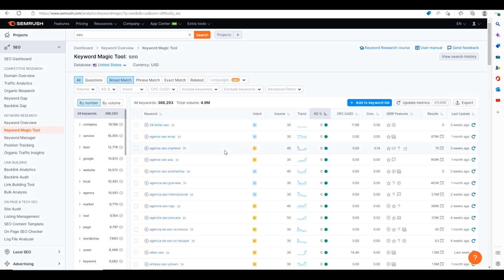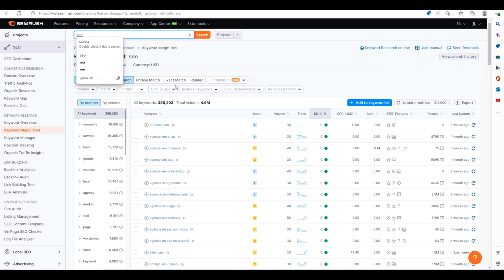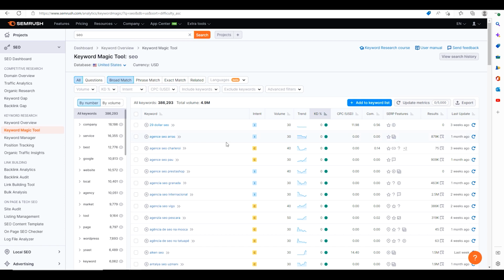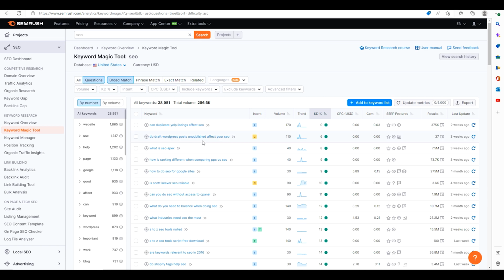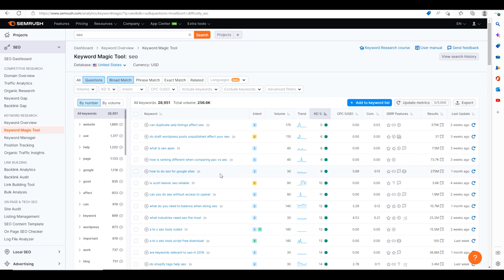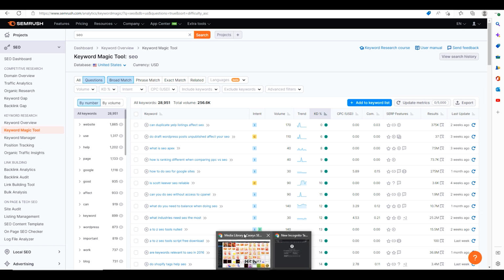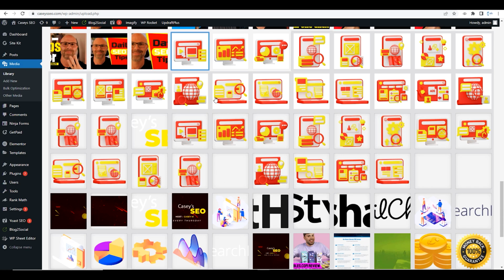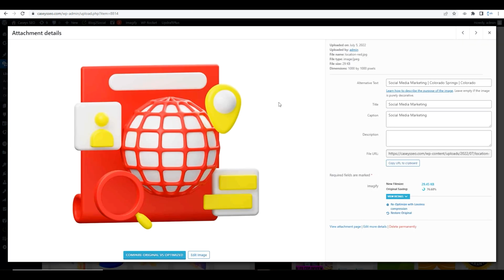How To Write SEO Friendly Alt Text For Your Images? | SEO Tips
In today's Daily SEO Tips video, I'm going to tell you how to write SEO friendly Alt Text for your images.

If you have any SEO questions, make sure to watch one of my other videos for more SEO tips.

Welcome to Casey's SEO and today I'm going to show you how you can find keywords for your image alt text. So, we'll head to the computer and I'm going to show you guys how you can find your keywords using SEM Rush. And then I'll show you how you can take those keywords and add them to your images for your Alt image text. I'm going to be using SEM Rush and the Key Word Magic tool in order to find keywords for our Alt image text.

So, you can go up here to the search bar and type in a keyword. For this example, we will use SEO. Now you can search for a keyword difficulty or by volume. I always recommend you start with keyword difficulty and then try to find a keyword that suits your article and image with a decent volume. You can also find keywords by clicking the Questions button and this will bring up a list of questions.

Now these keywords will be your long tail keywords, but if you have an article that works for these keywords, feel free to use one of these questions so you could choose how to do SEO for Google sites. This keyword has a search volume of 30 in a keyword difficulty of nine. If you're going to choose this keyword, you would then copy and paste this keyword. Go to your website. For this example, I'll be using WordPress.

Now you're going to upload an image or use an image that you already have in your media file. Click on that image, then you'd go over here to the alternative text, paste that keyword that you just chose, and then you could also use that keyword for the title. But I highly recommend that you use your keyword as the file name when you save the image and then upload that image into WordPress or your other CMS that you're using. So the file name would already be the title, and then you can add that keyword into your alternative text. So there's just one way where you can find keywords for your alt text.

Now I suggest if you're going to use multiple images on that webpage or article to use keywords that are all similar and don't use the same keyword for all your alt text. If you're trying to rank that page for a local business, make sure to add the location within the alt text so that when people are searching for your service in your area and they look on the image section on Google, your image would then appear for that keyword and your location. If you guys have any more questions or comments, please let me know.